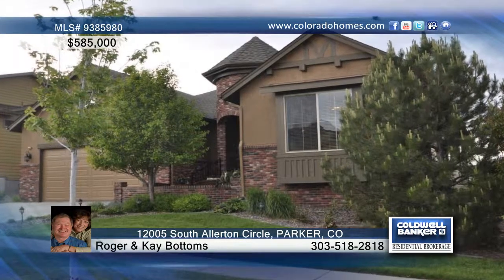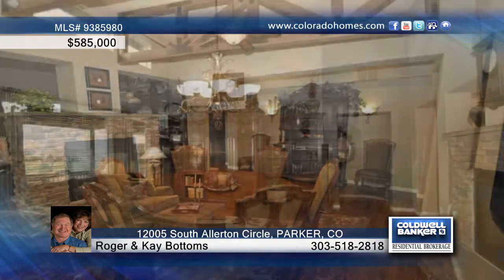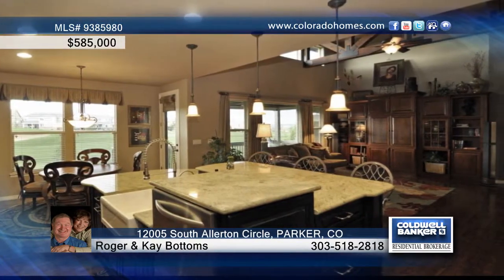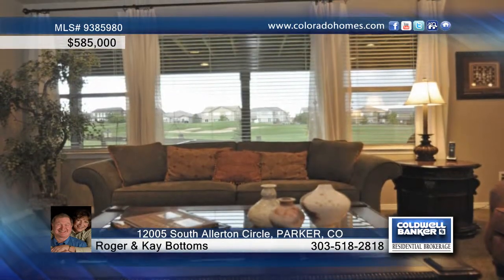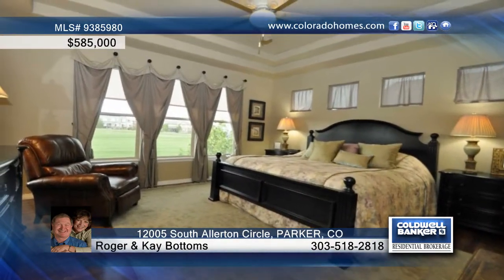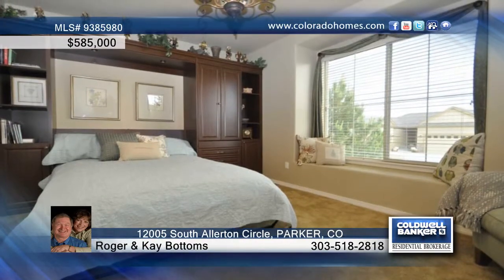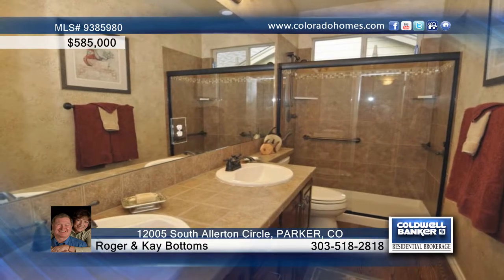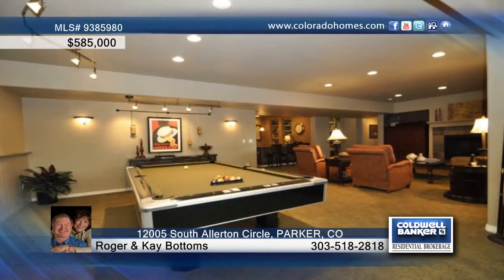12005 South Allerton Circle PARKER, CO Homes for Sale | coloradohomes.com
12005 South Allerton Circle, PARKER, CO
 Roger and Kay Bottoms-Coldwell Banker | 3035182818

If you are looking for a great location, fantastic views, quality construction, top of the line features and upgrades, low maintenance, this is it. When you open the front door, you will be amazed at this home, beautiful hardwood floors, domed entry ceiling, spiral staircase to the lower level, lots of windows to enjoy the 15th fairway and views of the mountains beyond, oh my gosh kitchen, breakfast nook and formal dining with fireplace, The living room has a massive wooden entertainment center, fireplace and more wonderful views. The main floor master suite is large and inviting with lots of light and again the views. Wait till you see the master bath and the walk-in closet with furniture quality organizer. The guest bedroom has a very expensive Murphy Bed with a hidden work center. Down stairs is a family room with fireplace, wet bar, library,